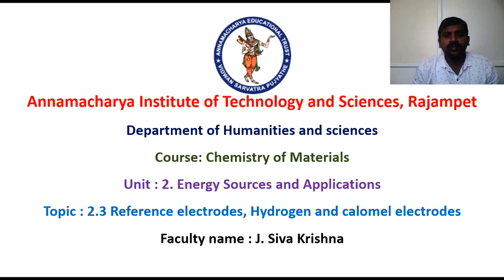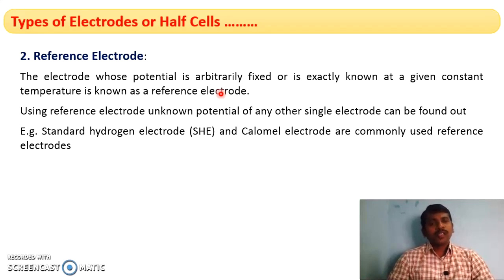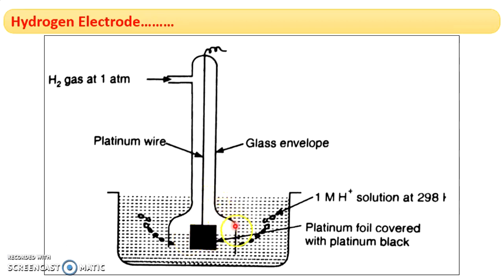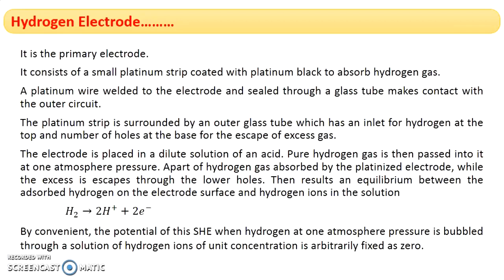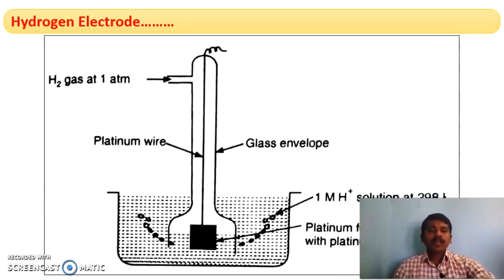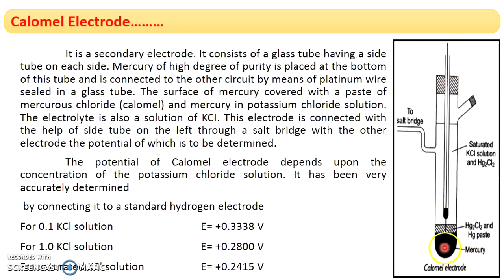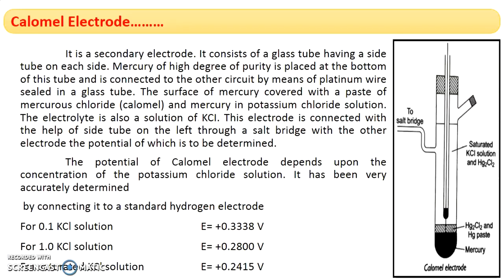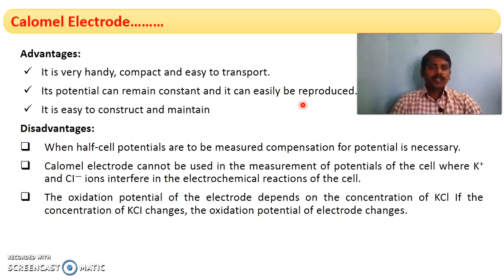2.3 Reference electrodes, Hydrogen and Calomel electrodes (20AC14T)